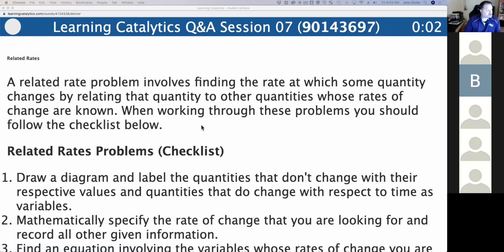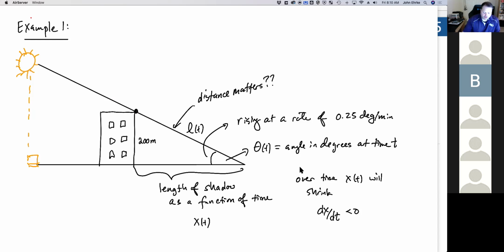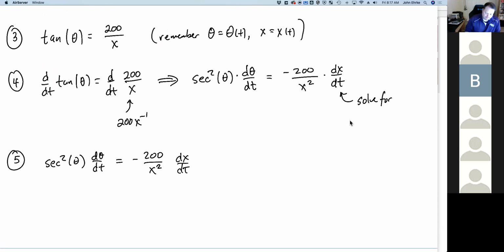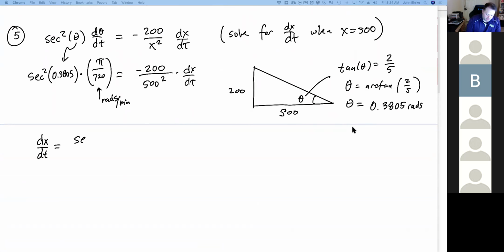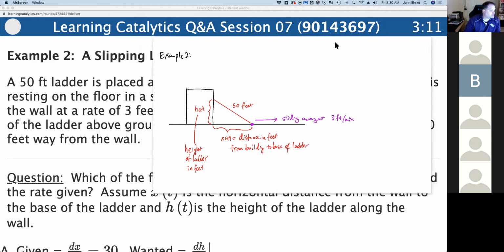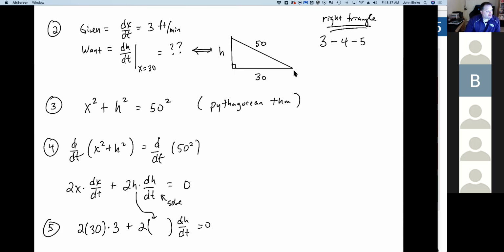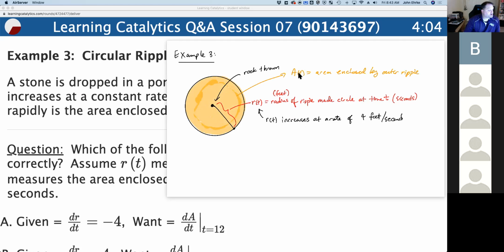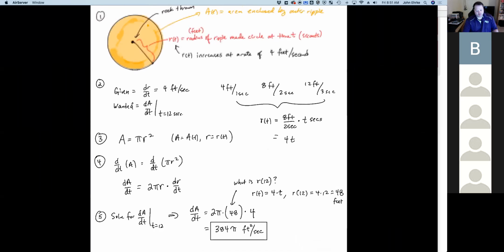MATH 185 - Learning Catalytics Q&A Session 07 - 10/23/20